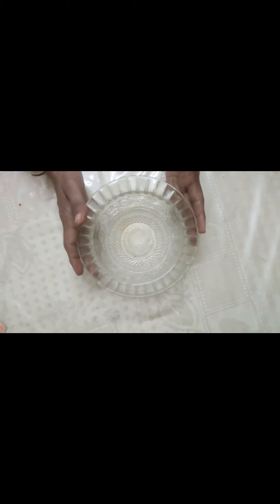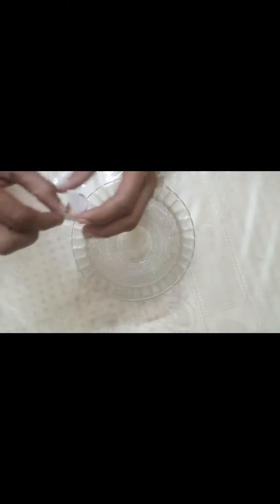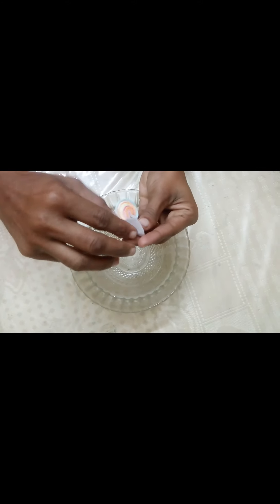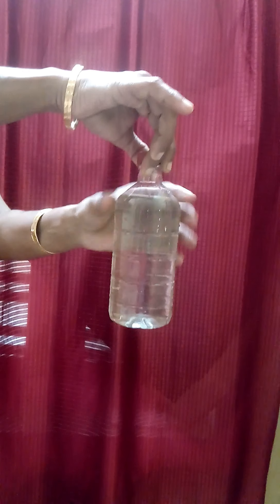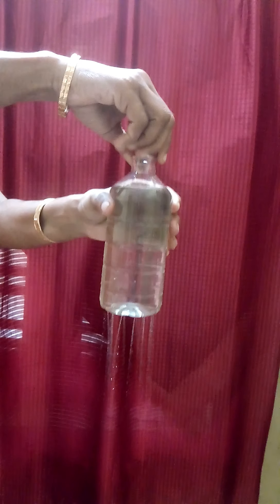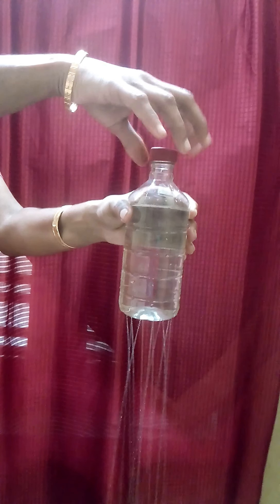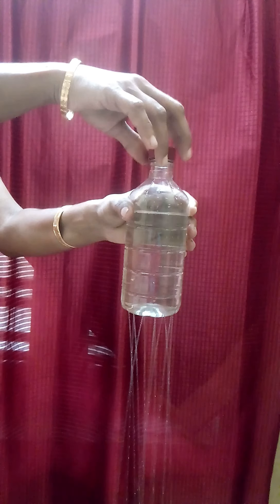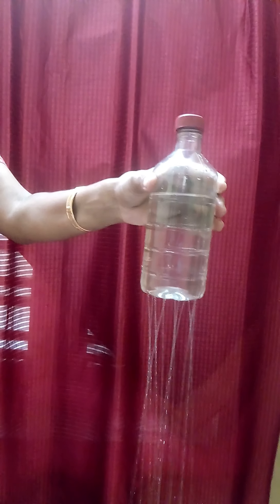Simple science experiments